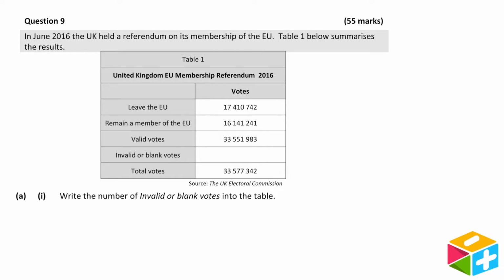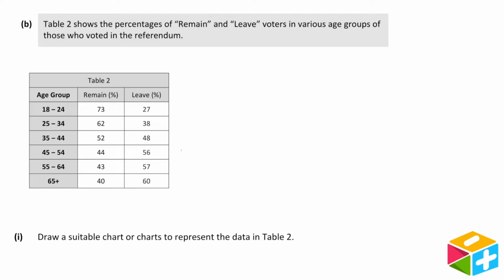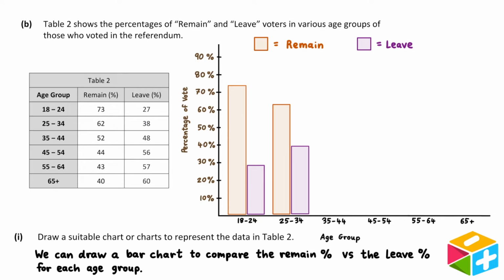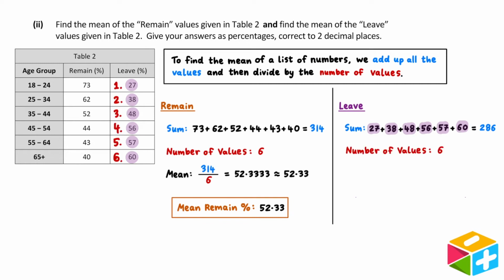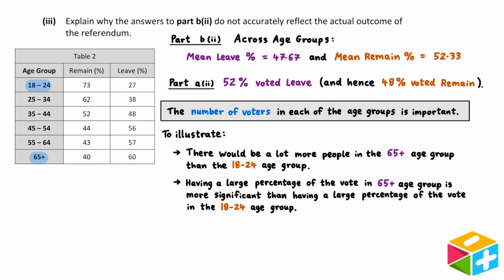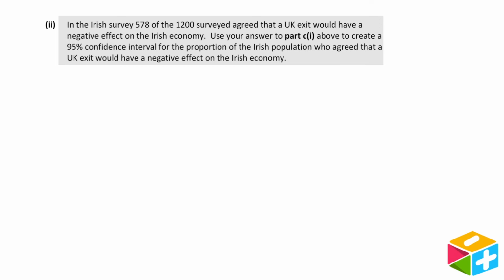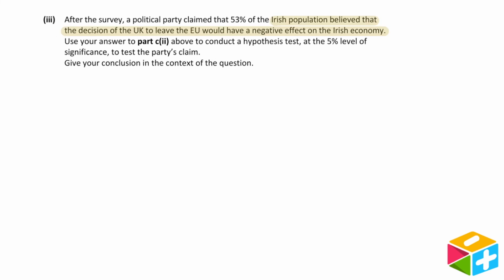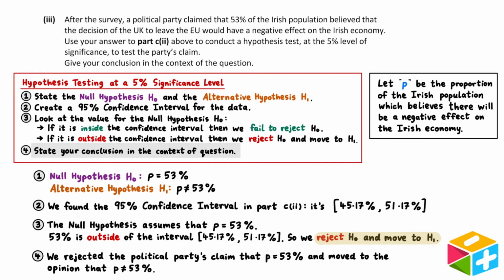2017 Paper 2 Question 9 - Ordinary Level Leaving Cert Maths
0:00 Intro
0:16 Part (a) (i)
2:16 Part (a) (ii)
4:13 Part (b) (i)
8:56 Part (b) (ii)
13:12 Part (b) (iii)
16:59 Part (c) (i)
19:32 Part (c) (ii)
23:19 Part (c) (iii)